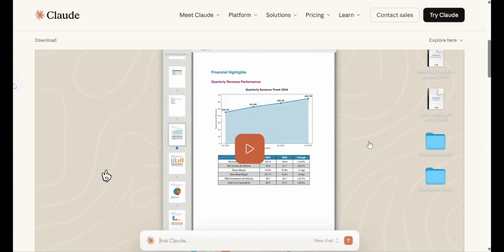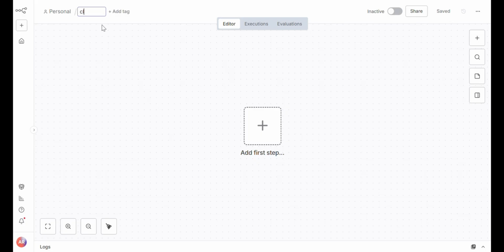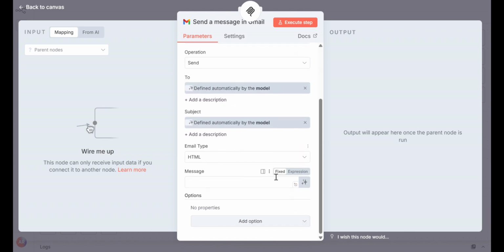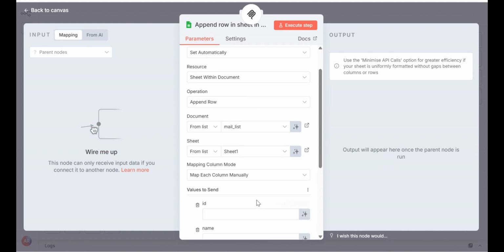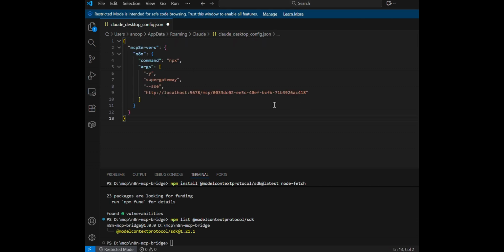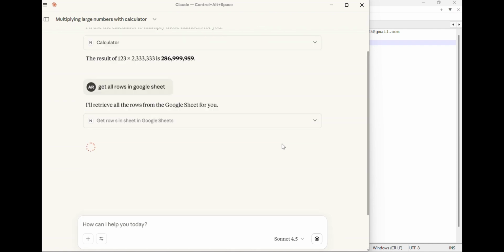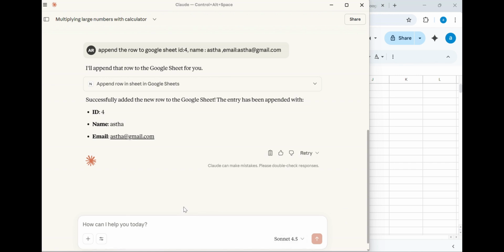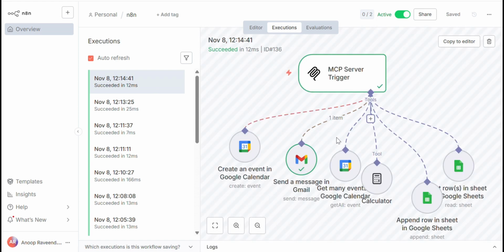The SHOCKINGLY Easy Way to Integrate N8N & Claude Desktop Locally using MCP Server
Learn how to fully integrate n8n with Claude Desktop locally using the MCP Server. In this step-by-step tutorial, I’ll show you how to connect tools like Gmail, Google Calendar, Google Sheets, and Calculator to automate workflows directly from your desktop.
MCP Server Json Configuration
  "mcpServers": {
    "n8n": {
      "command": "npx",
      "args": [
        "-y",
        "supergateway",
        "--sse",
        "url"

 What you’ll learn in this video:

Setting up the MCP Server for Claude

Connecting n8n workflows with Claude Desktop

Configuring Gmail, Google Calendar, Google Sheets, and Calculator

Testing real-time workflow execution

Best practices for local AI integrations

Whether you’re a beginner or looking to optimize your AI automation, this guide makes it easy to get started!